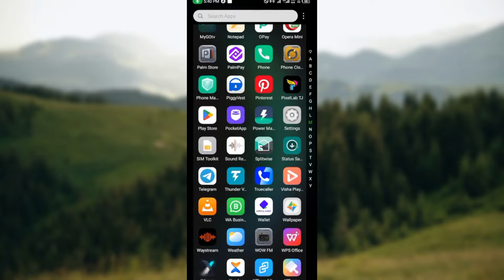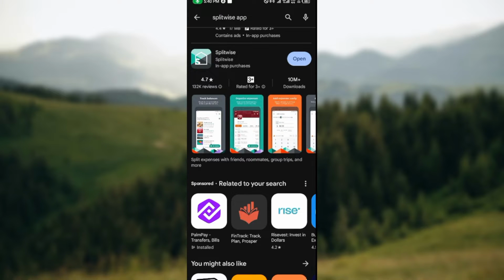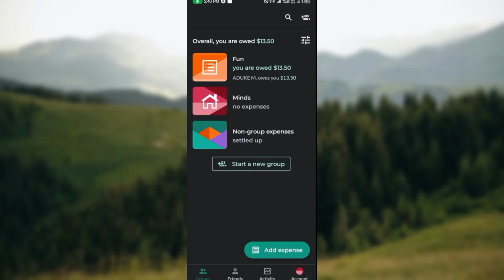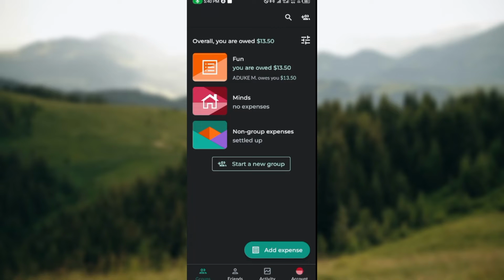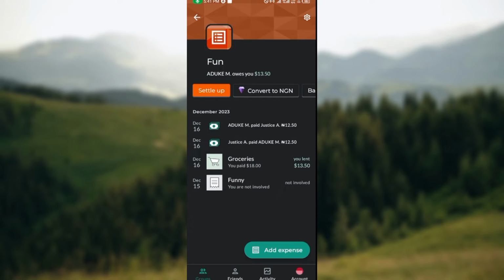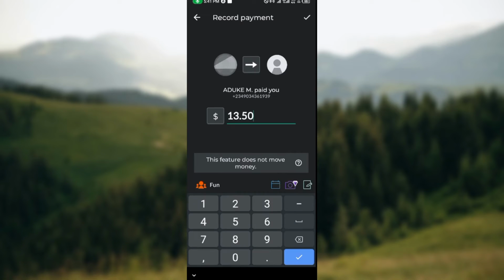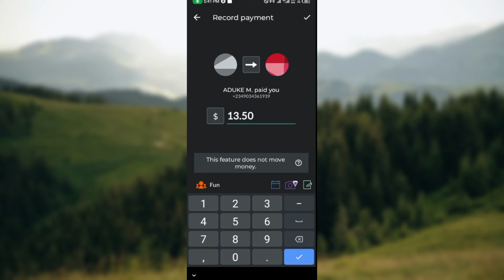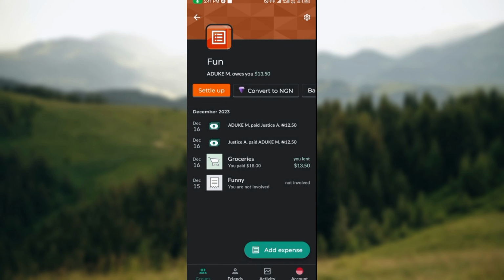How to Add Venmo to Splitwise (Quick Tutorial)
Today we talk about How to Add Venmo to Splitwise, so stay until the end of the video to see the full explanation.